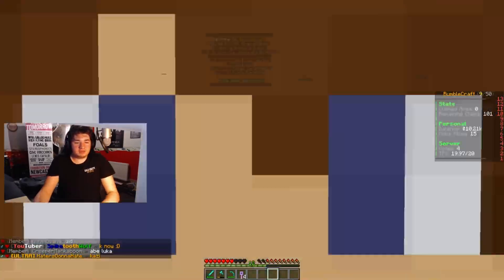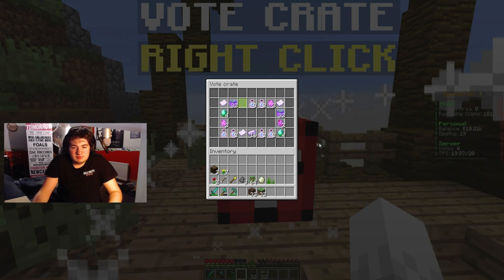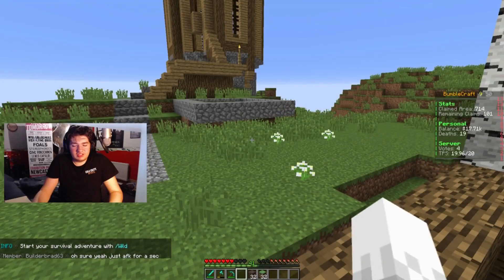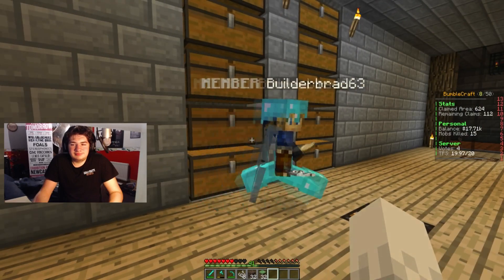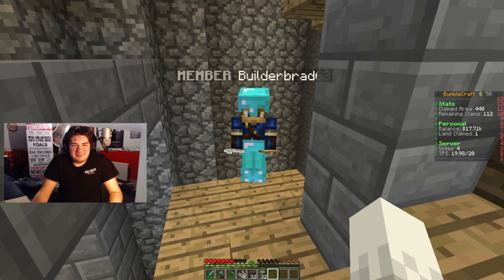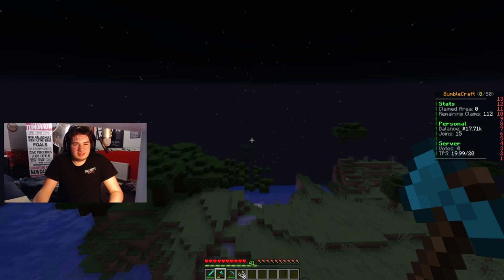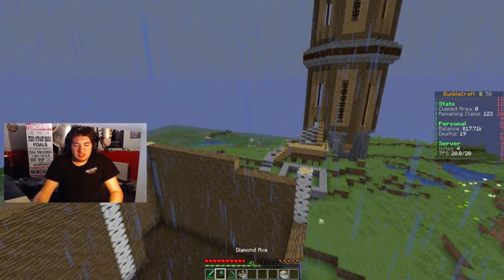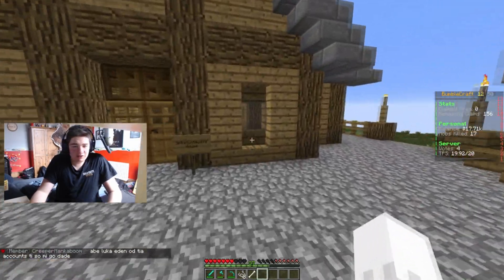Building my house BumbleCraft Survival Ep 1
★ Hey guys! Today's video is a Gaming video on Minecraft playing on the BumbleCraft server. Check it out using the Server IP below! :D
Would really appreciate it if you liked, commented and subbed! :D